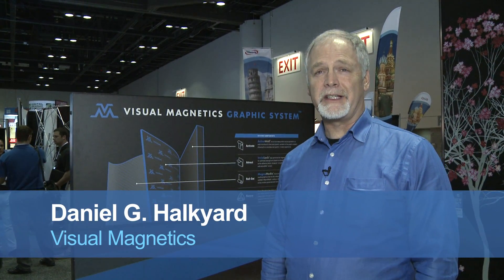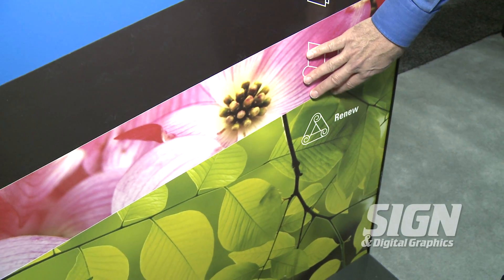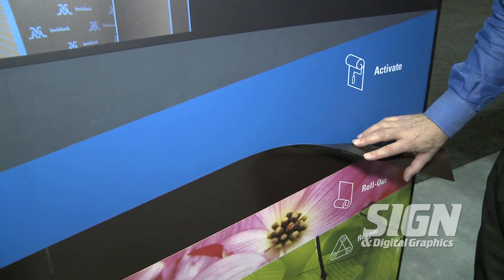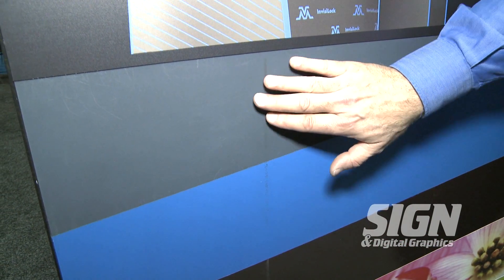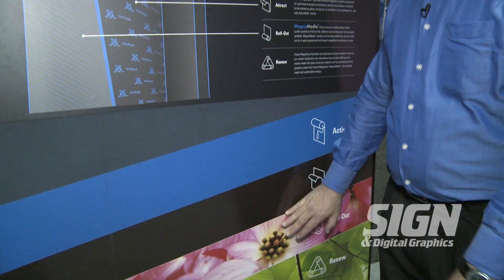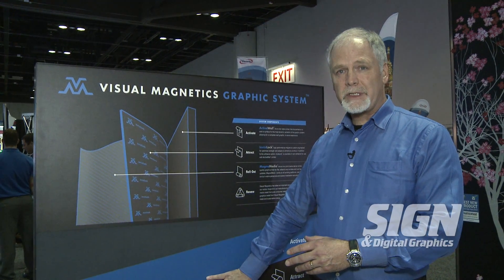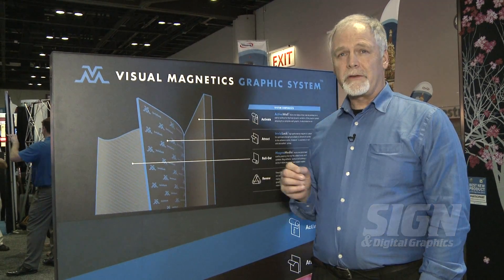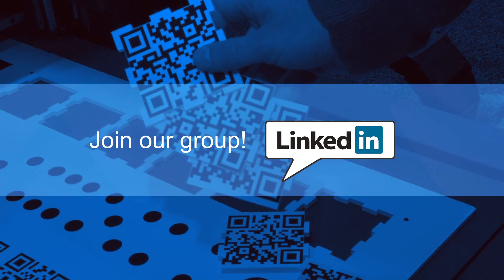Visual Magnetics' large-scale graphic system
The patented magnetic-receptive media uses the technology of coating the highest quality films with micro-iron particles to create a unique graphics display option.